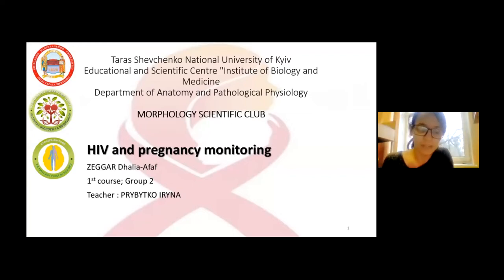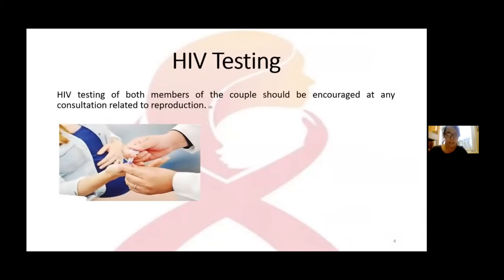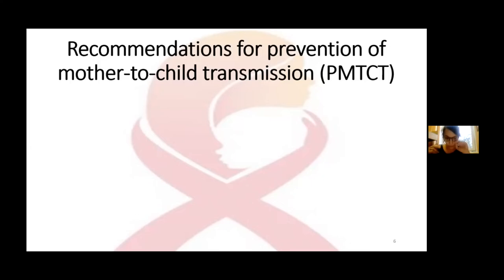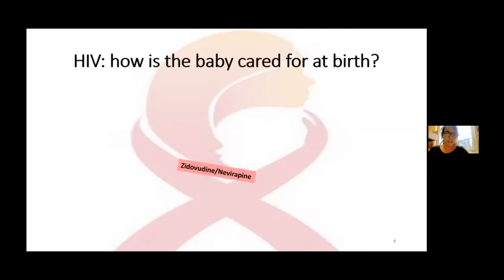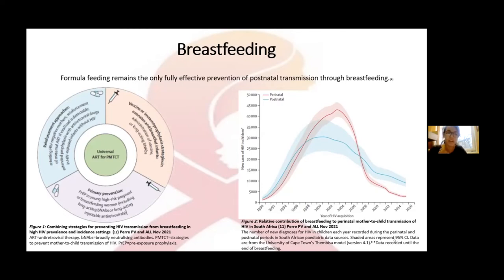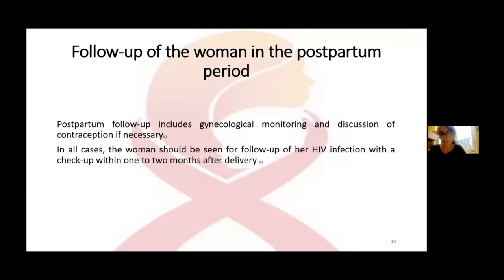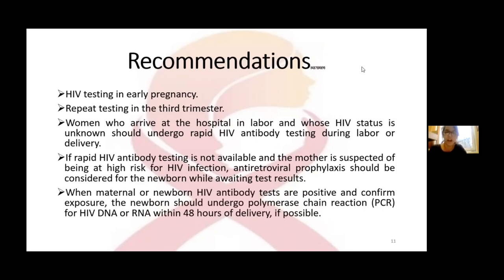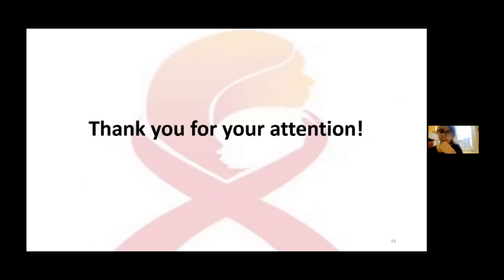HIV and pregnancy monitoring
ZEGGR Dhalia-Afaf